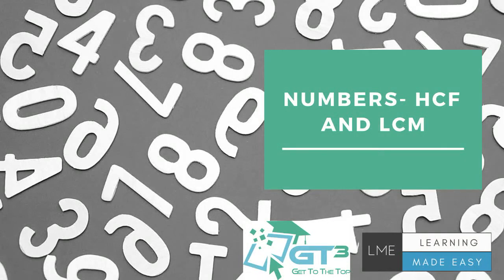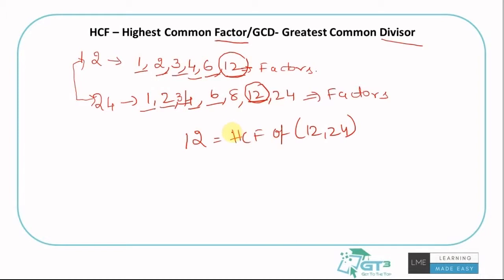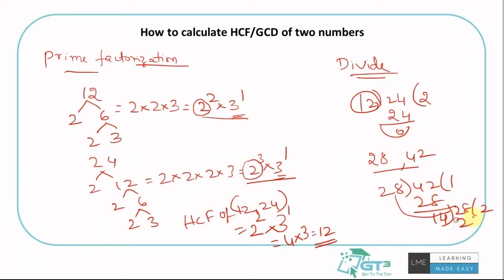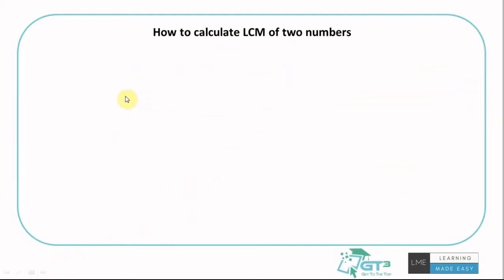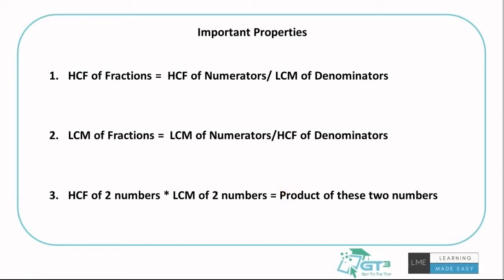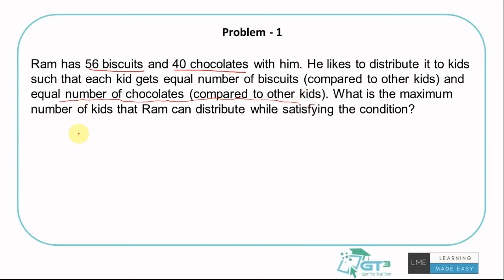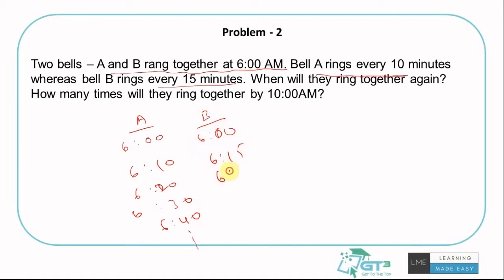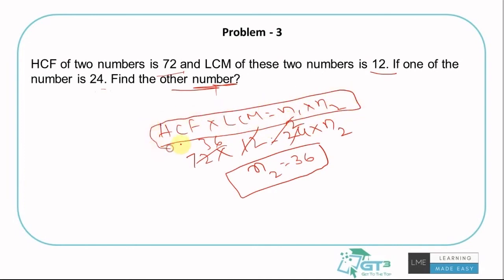Number Systems - HCF and LCM (Part 5) - Quantitative Aptitude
This video is fifth part of Number Systems Video series prepared by LME - Learning Made Easy team for GTCUBE - Get To the Top platform. LME team consists of alums of IIMs, BITS Pilani, IITs etc. and they provide online courses to help the students with their preparation.

Number Systems in an important topic for various competitive exams - CAT, XAT, CSAT, SBI PO, IBPS PO, SBI Clerk, IBPS Clerk, GRE, GMAT, Placement Preparation, SSC - CGL etc. This video series covers all the basic concepts required to tackle these questions.